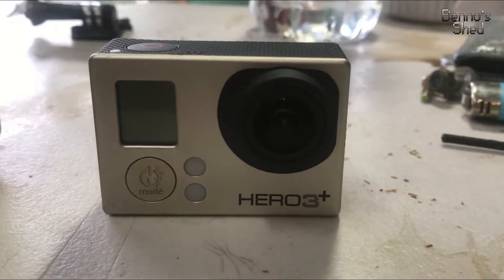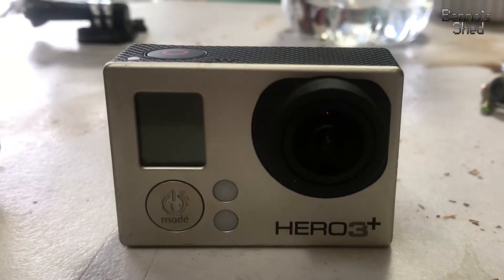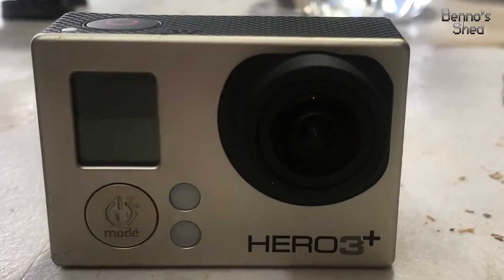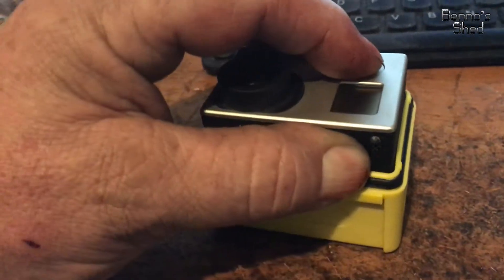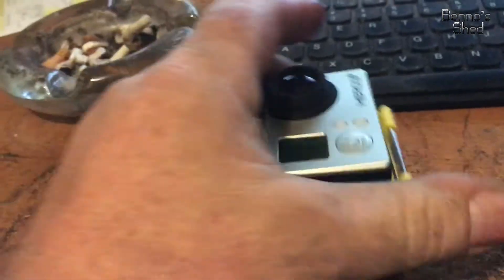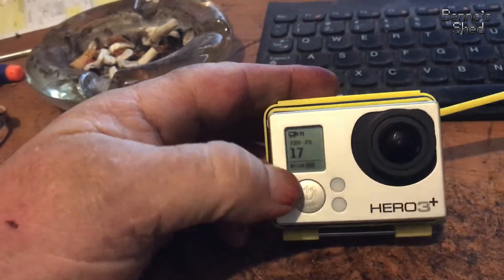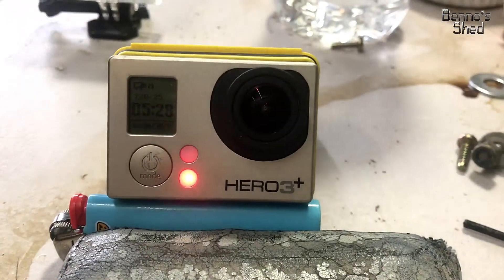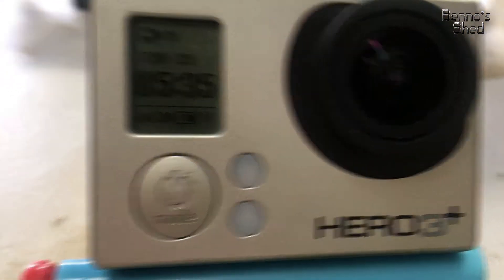GoPro Loop of death FIXED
After 2 years I have finally found a fix for the GoPro loop of death FIXED